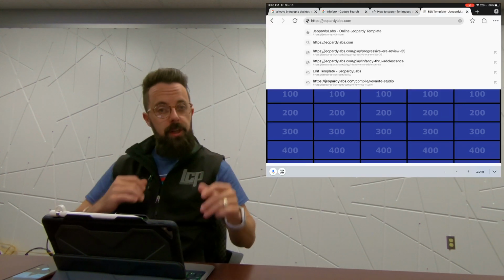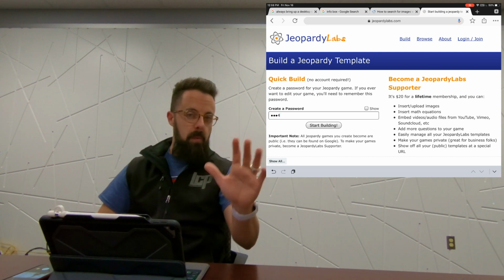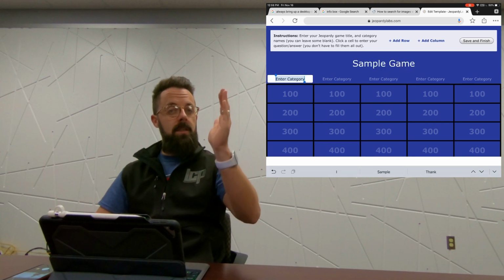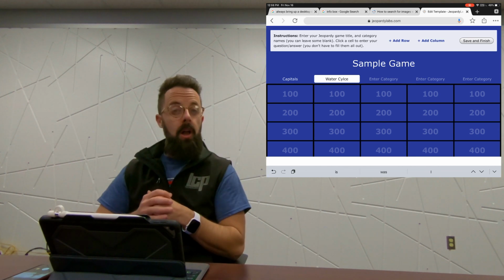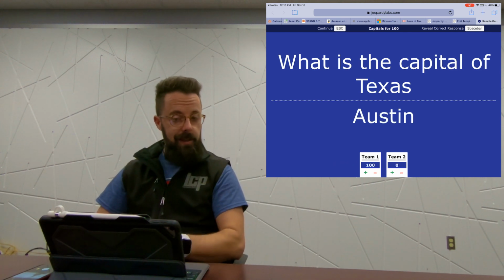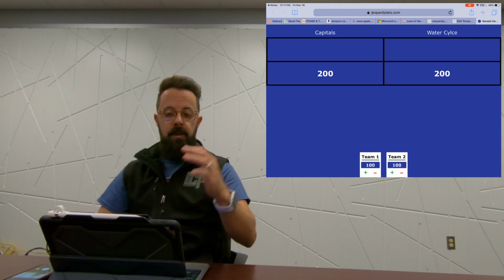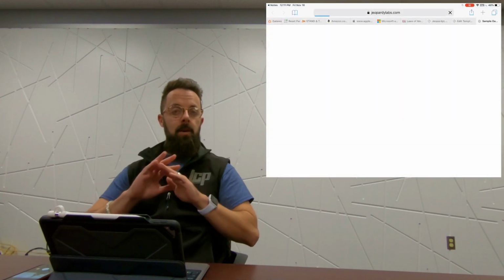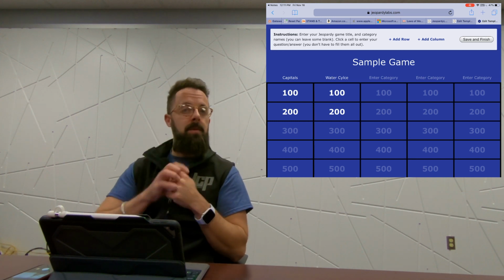Build a Jeopardy Game Quickly